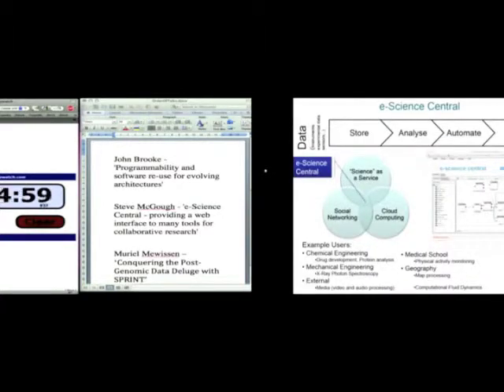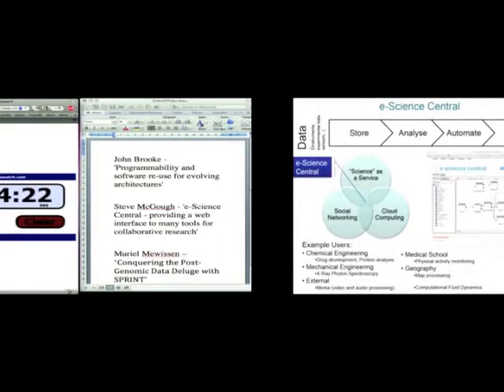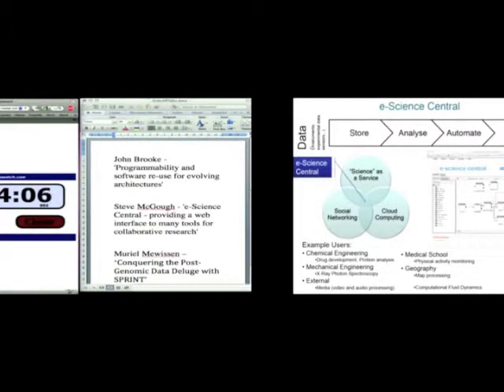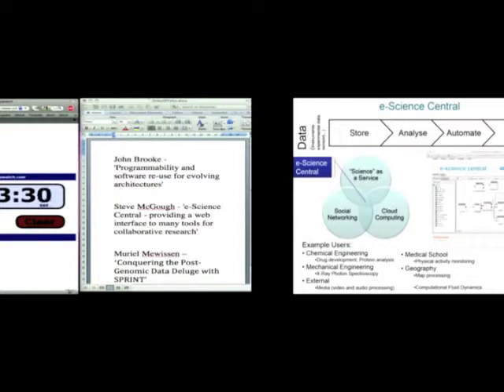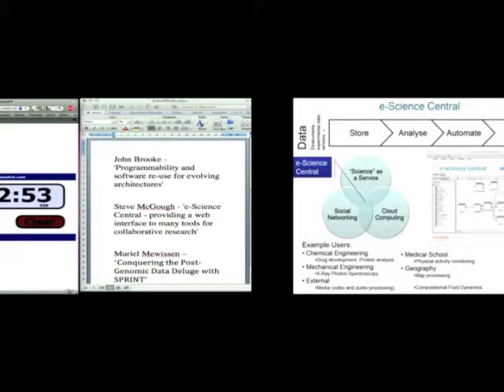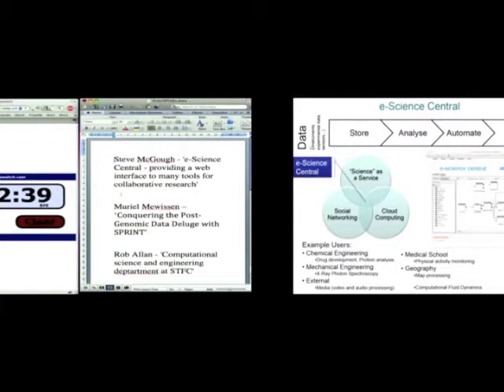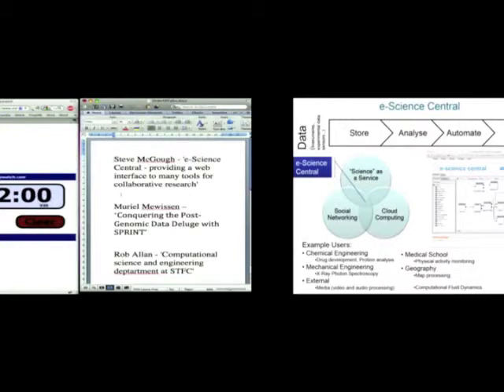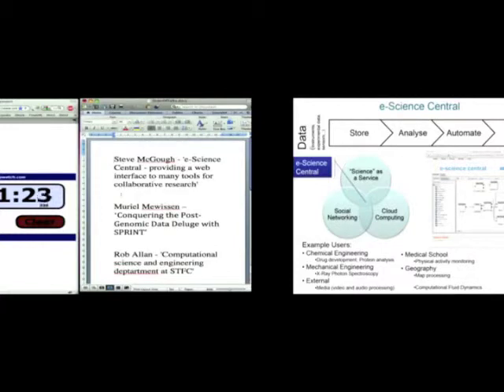e-Science Central - Steve McGough - CW11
Lightning talks from the Collaborations Workshop 2011.